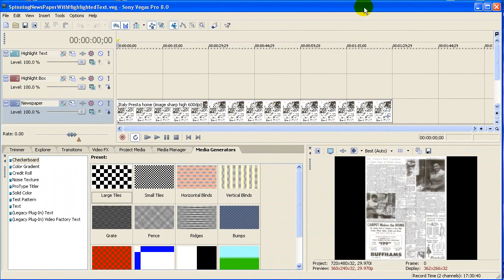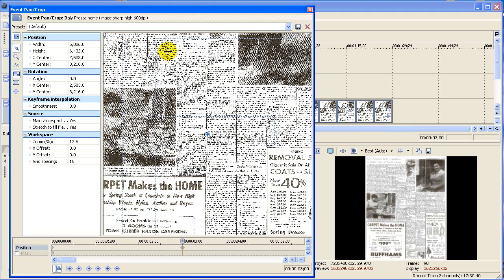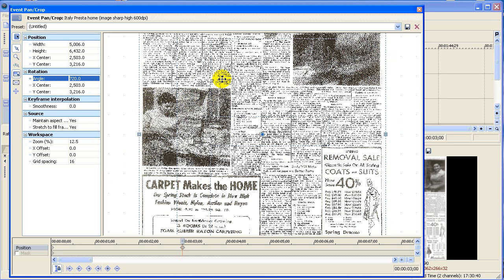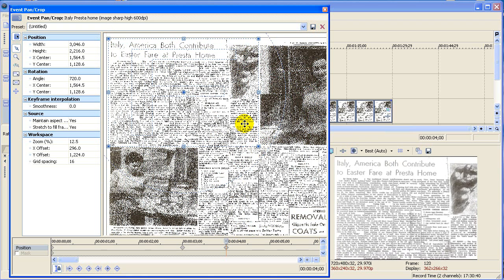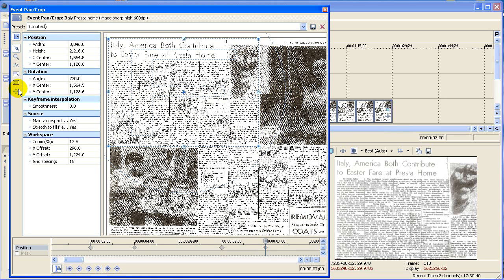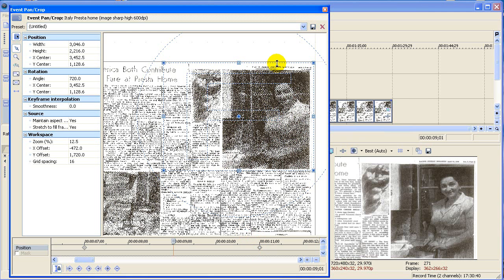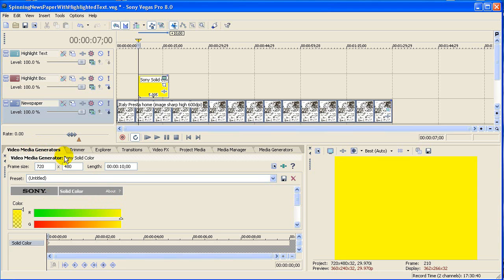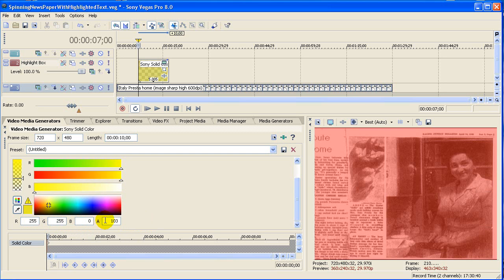TUTORIAL Part 1/3: Spinning Newspaper With Highlighted Text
This is part 1 of 3 part tutorial on how to do the "Spinning Newspaper With Highlight Text" in Sony Vegas v8. Total play length of all 3 together is 20min. If anyone has a better/easier way to achieve the same please share it. As always, the more detail the better.

If anyone was has some ideas on how this process could be simplified please share them. As always the more detail the better.

I used Camtasia to create this tutorial with a production dimensions of 1280x720.